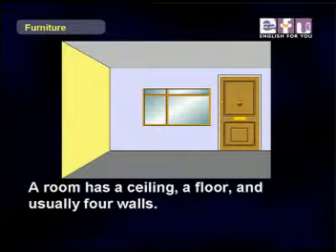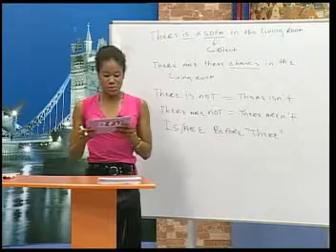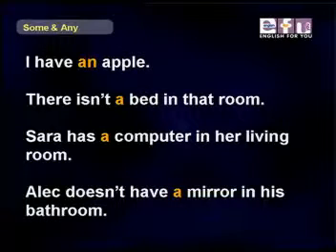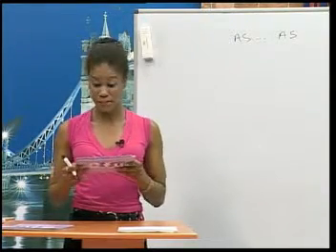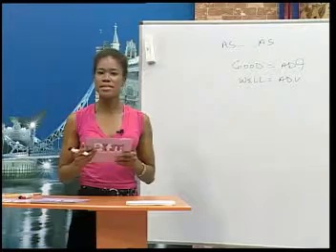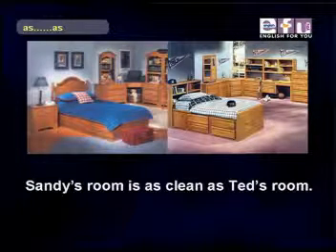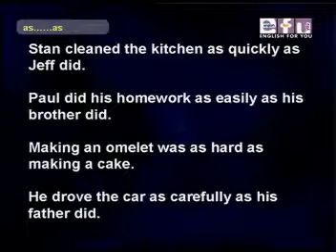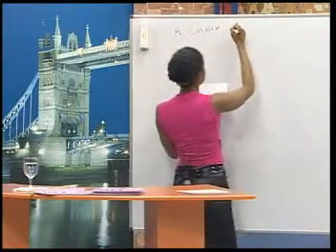13 At home